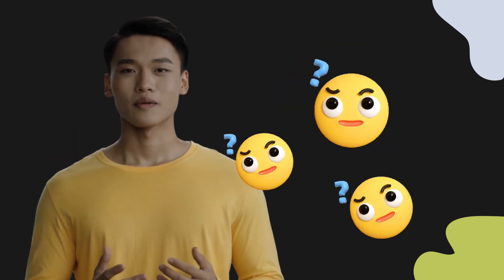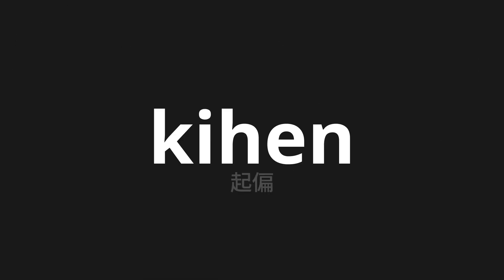How to pronounce kihen | 起偏 (Form in Japanese)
Master the Pronunciation of 'kihen | 起偏' - which means : Form in Japanese 📝 with @PronunciationJapanese 🎓🗣️ - [Your Guide to Japanese]

Learn to pronounce 'kihen' perfectly in Japanese with our easy and engaging tutorial by @PronunciationJapanese! 📖📽️ In this comprehensive video, we provide you with native speaker examples 🗣️👂 and phonetic breakdowns 🎵 to ensure you get the pronunciation just right.